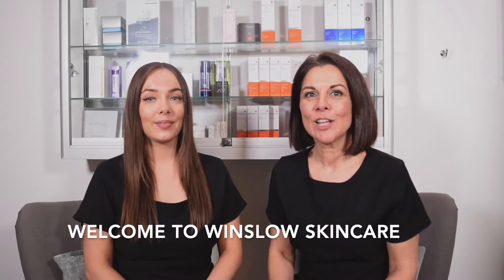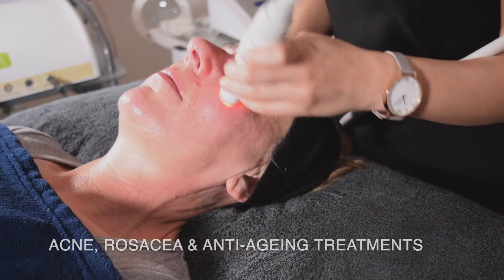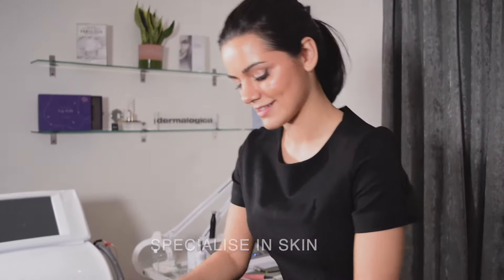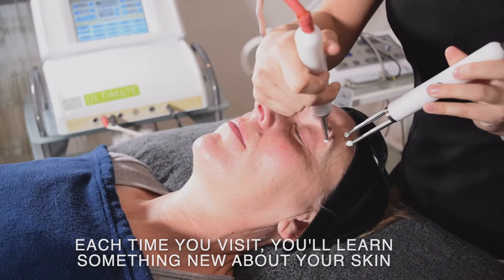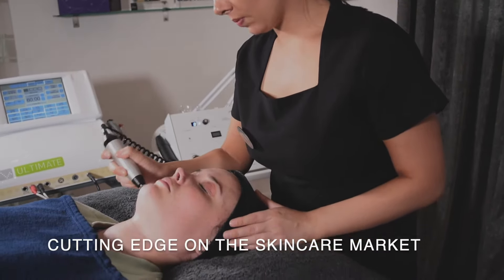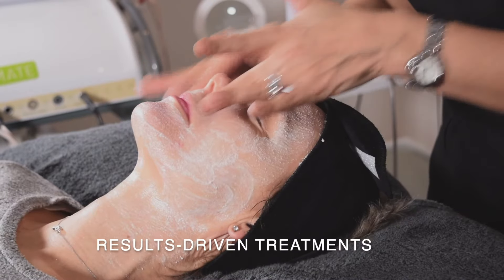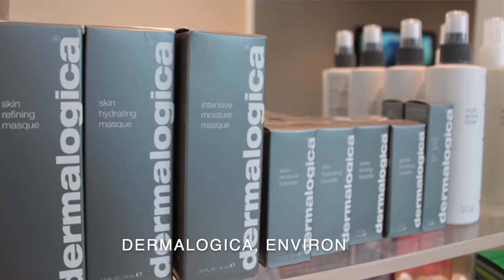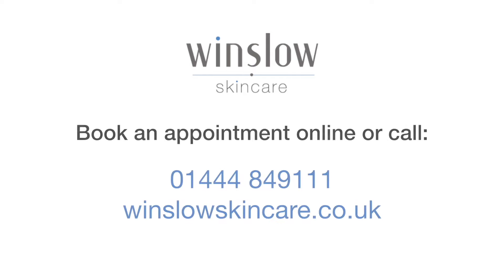Welcome to Winslow Skincare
Welcome to Winslow Skincare, the home of results-driven skin treatments and products. In this video, we take a look at what makes us different at Winslow Skincare, how we focus on our clients, their skin and their results. We also get to chat to our therapists, Chloe, Maria and Elle and find out what they think is unique to Winslow.

To book a skincare consultation at Winslow and start your journey to great skin, follow the link below to book online quickly and easily today or call us on 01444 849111 to get booked in! We look forward to seeing you soon.